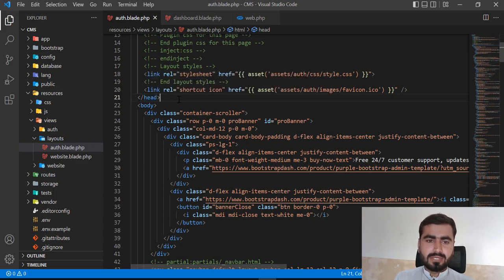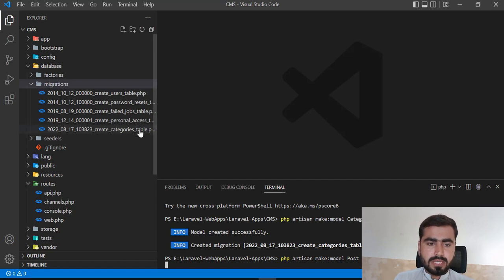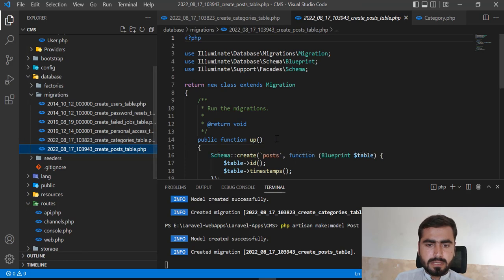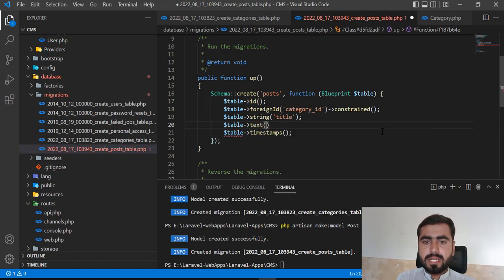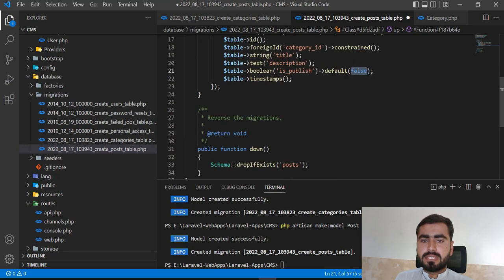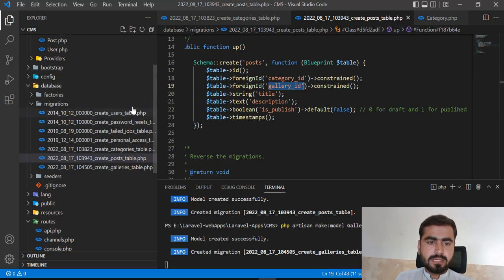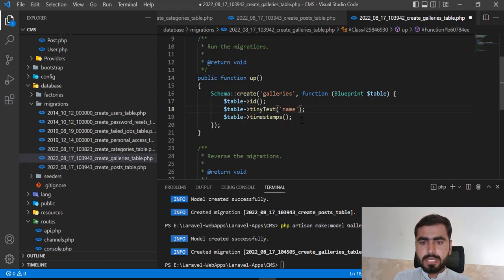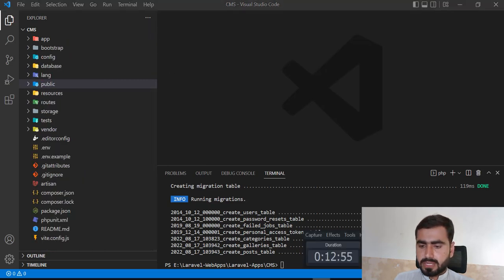(05) Design Database Structure | Build content management system in PHP Laravel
Build cms in php laravel
Build content management system in PHP Laravel
How to build cms in php laravel
how to build content management system in php Laravel
create cms in laravel
develop cms in laravel
laravel cms system in php